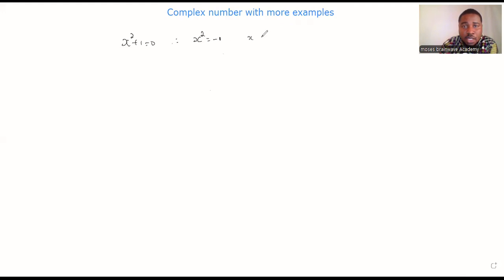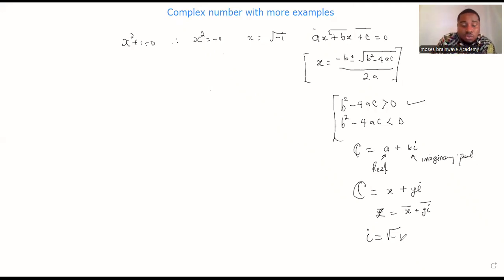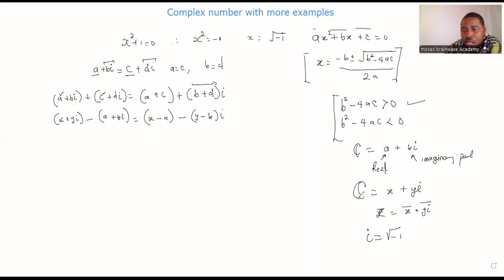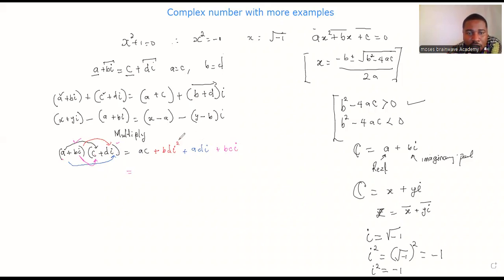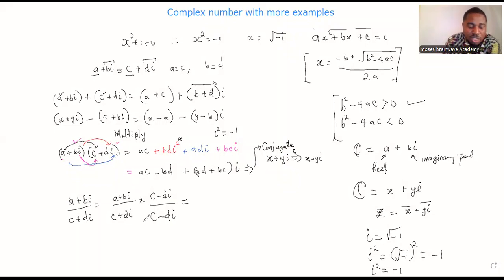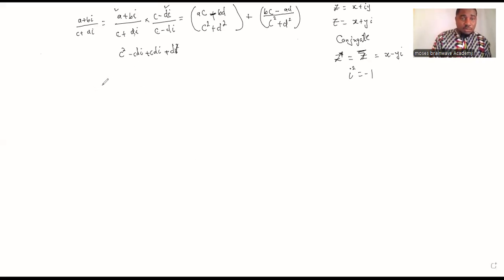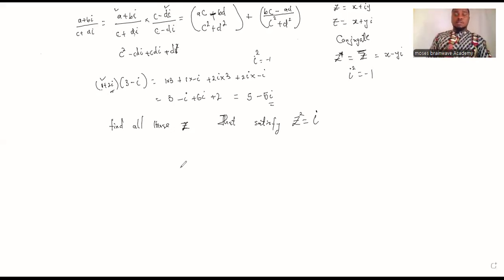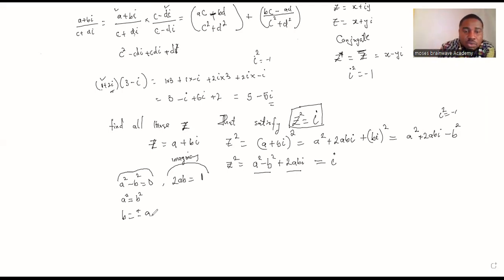Complex number with more examples